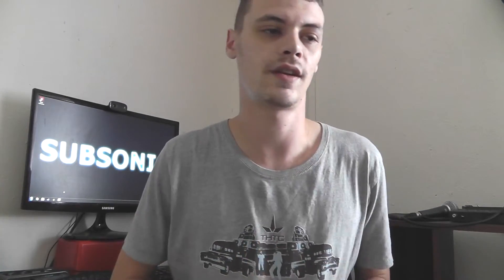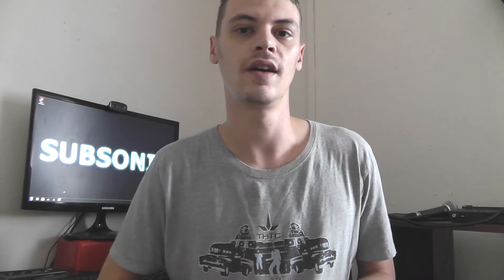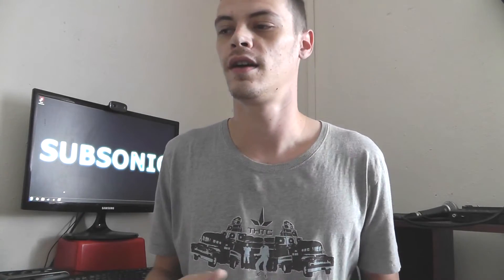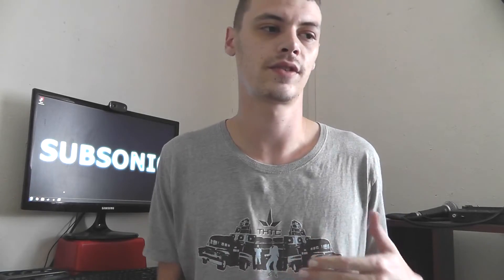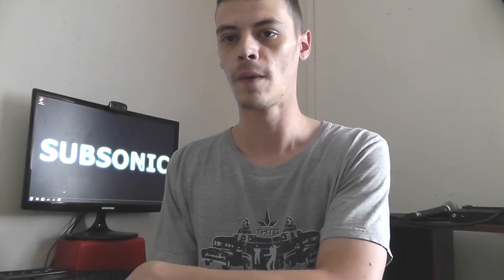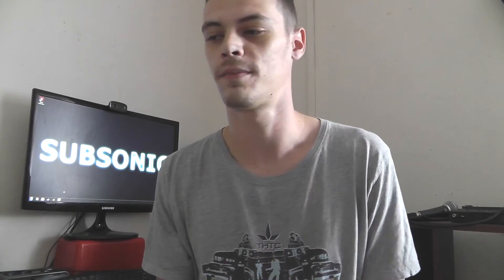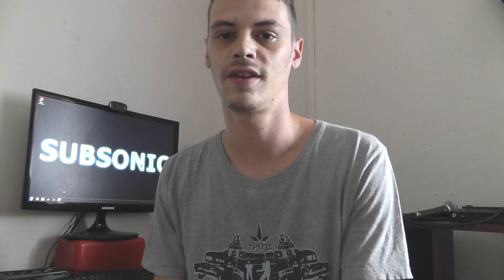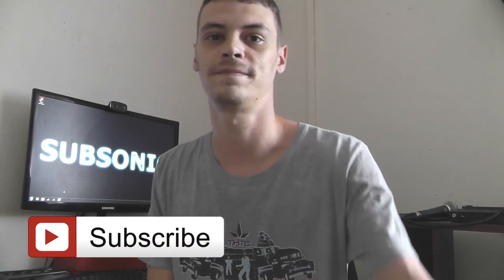KICK DRUM BEATBOX TUTORIAL - SUBSONIC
Hey guys its Subsonic :D

Here is the Kick Drum Beatbox Tutorial, I'm sure a lot of you can already do this sound, this is for beginners mainly.

Please rate and comment and I will reply asap, thank you guys!

Subsonic

Credits to SeatFX and SupFX for letting me use their blender template for my intro.